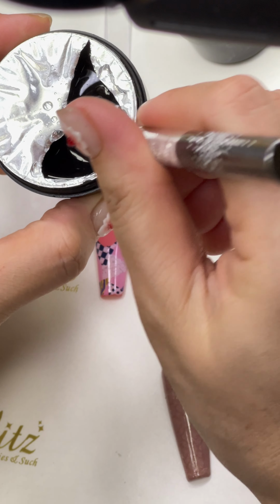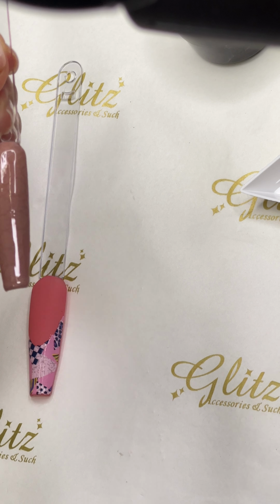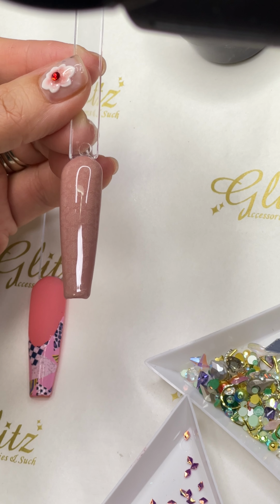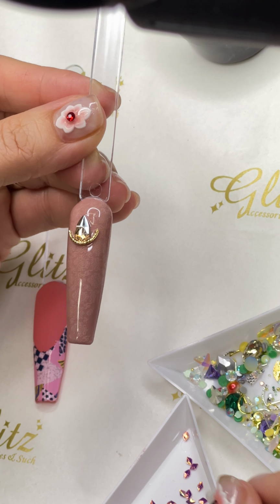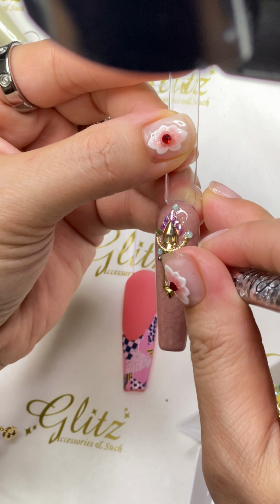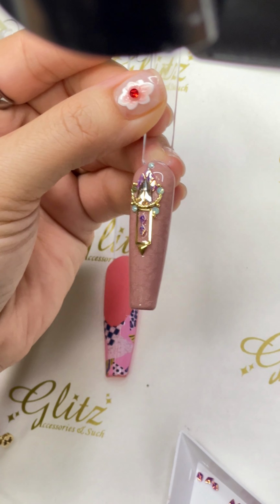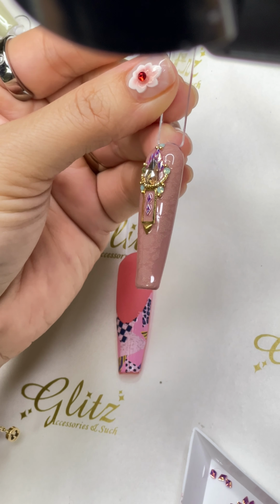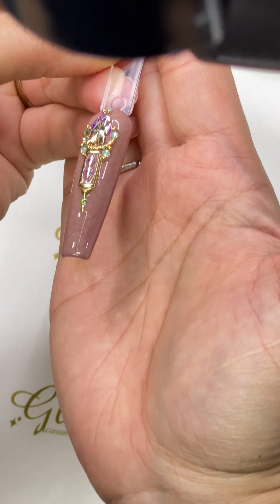Elegant Crystals Design Nail Tutorial - How to Quick Easy Simple